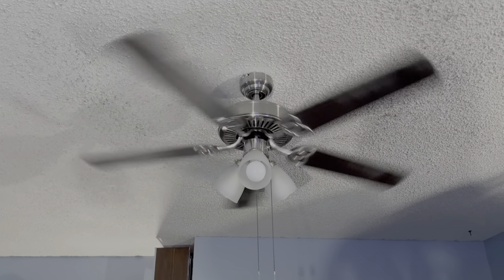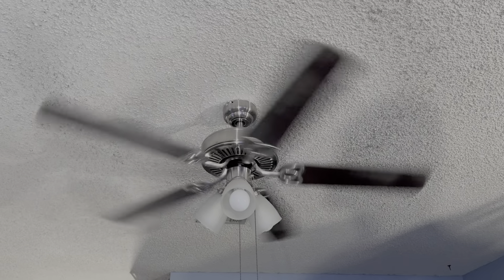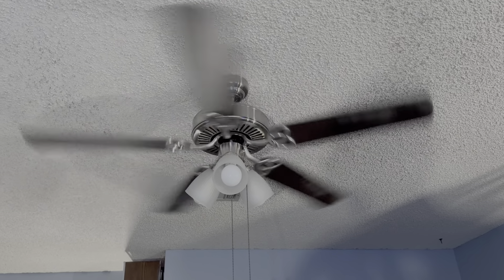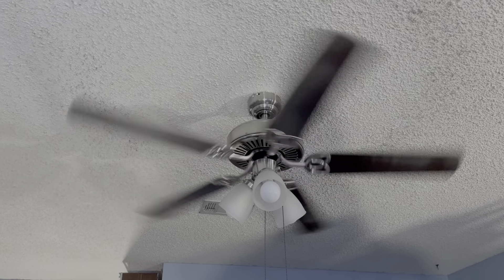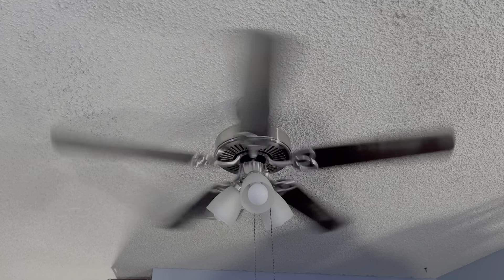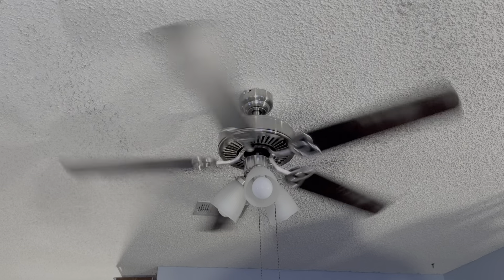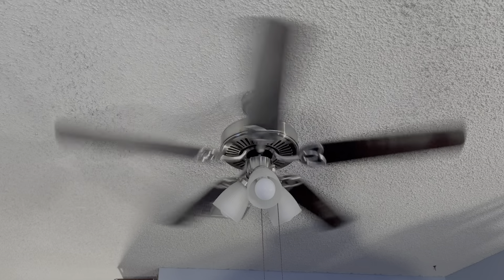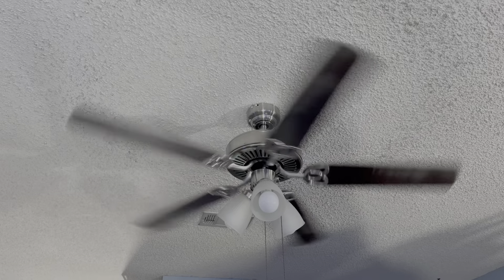Ceiling Fan Update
Back to work on Medium speed